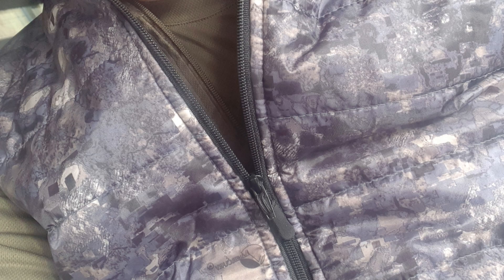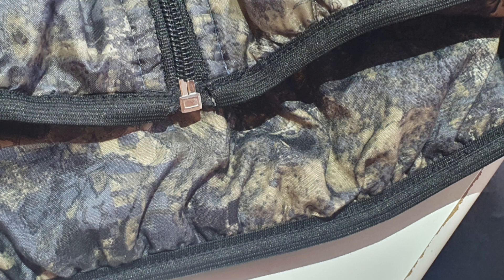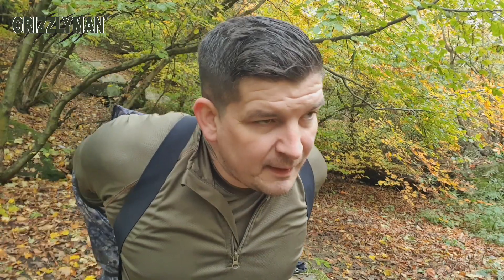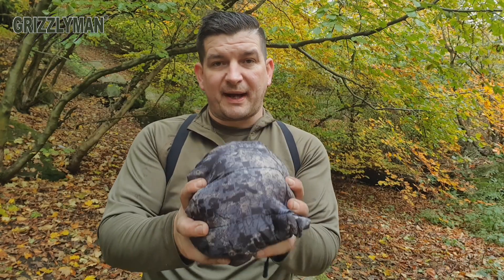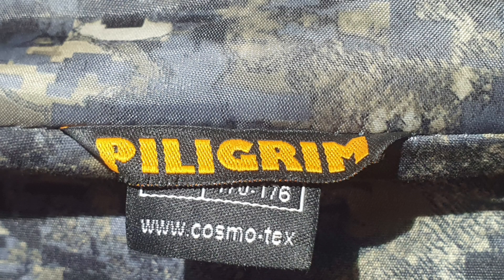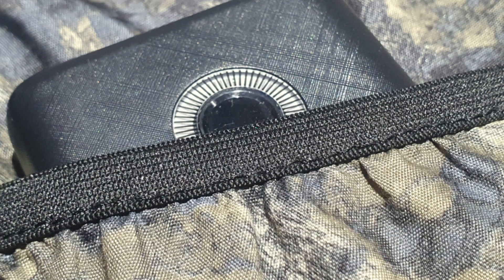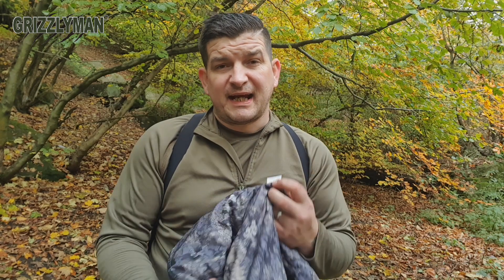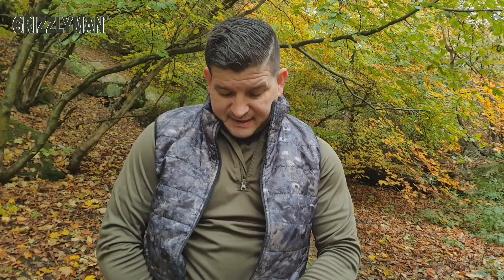Grizzlyman Gear Insulated Vest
Grizzlyman Gear

The Reef vest has an original camouflage colour and will keep you warm in cold weather conditions. You can use it as a body warmer underneath your jacket or just on its own, on top of your jumper.
Color: Urban Camouflage
Material: Mac-Membrane Extra (very light fabric)
Fabric: 100% polyester
Density: 55 gr./m2.
Vapor permeability: 3000 gr./m2/24h.
Waterproof: 10,000 mm./m2/24h.
Insulation: polyester of 100 g./m2.
Country of origin: Russia.

Features:

Please check the meaning of the “symbols” at the size chart page.

To avoid returns please make sure that you get the right size. Please measure yourself and compare them with the sizes that you see on the item template. Also, we have a size converter (from cm to inches) on the size page. Enjoy your shopping!